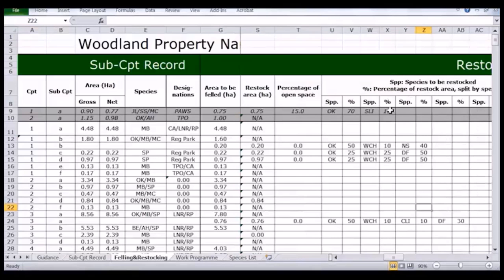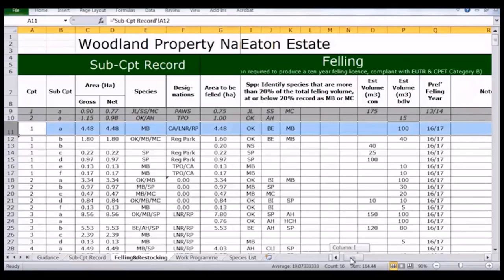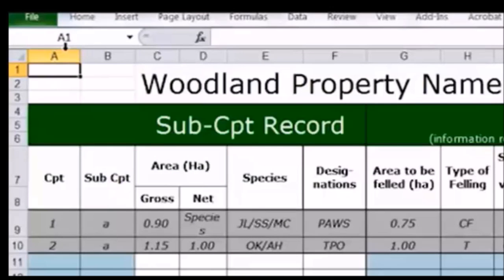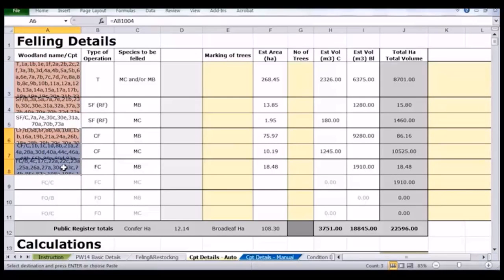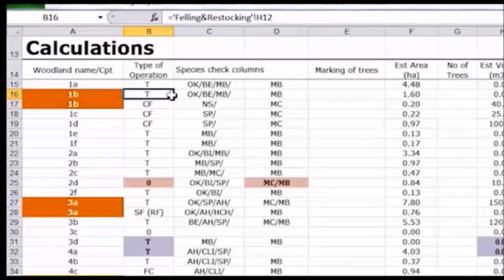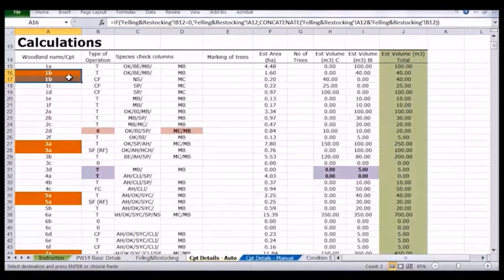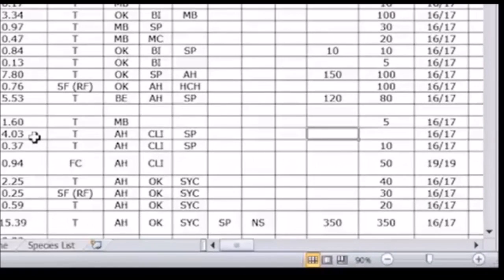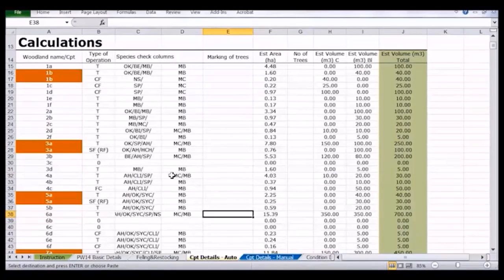plan of operations